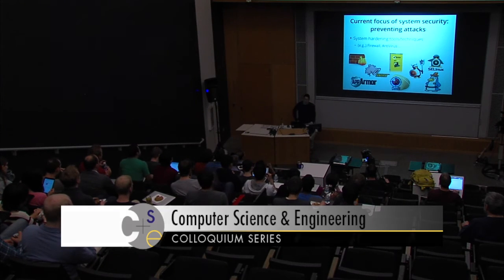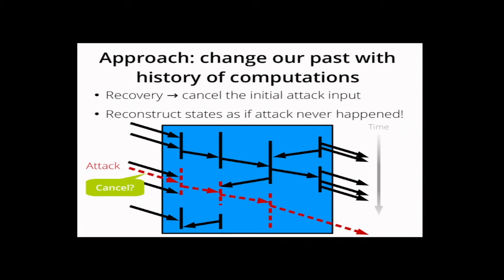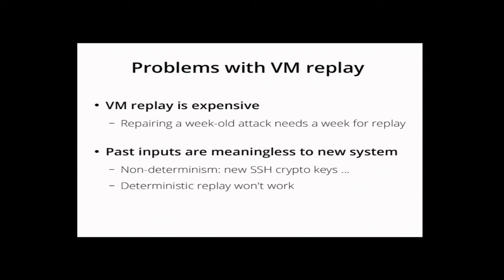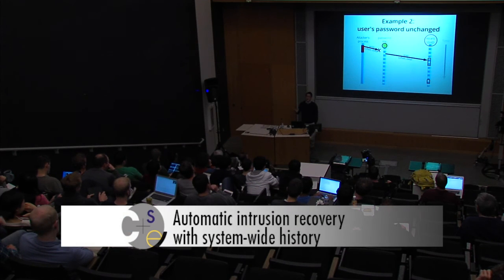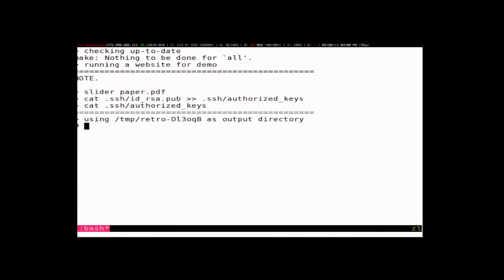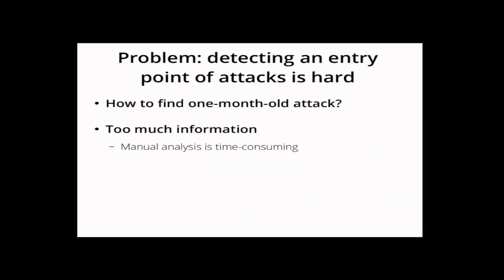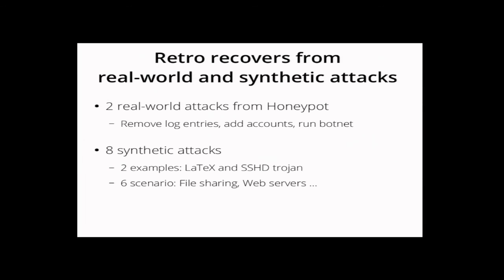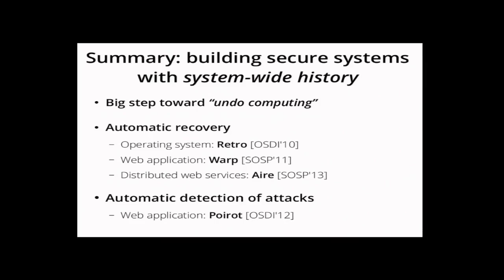Archive: Automatic Intrusion Recovery with System-wide History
Virtually any computer system can be compromised. New software vulnerabilities are discovered and exploited daily, but even if the software is bug-free, administrators may inadvertently make mistakes in configuring permissions, or unaware users may click on buttons in application installers with little understanding of its consequences. Recovering from those inevitable compromises leads to days and weeks of wasted effort by users or system administrators, yet with no conclusive guarantee that all traces of the attack have been cleaned up. This talk presents work on automatic intrusion recovery, which aims to restore system integrity by efficiently and precisely detecting and undoing changes made by past intrusions.

Taesoo Kim - MIT Computer Science and Artificial Intelligence Laboratory (CSAIL)